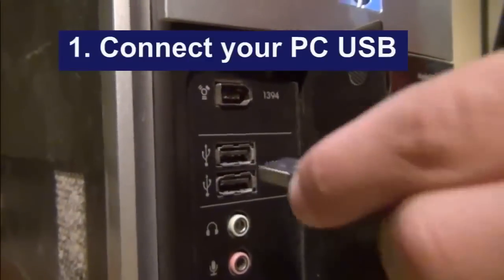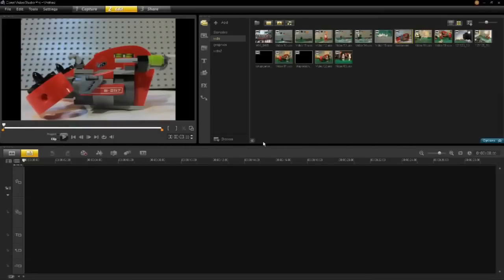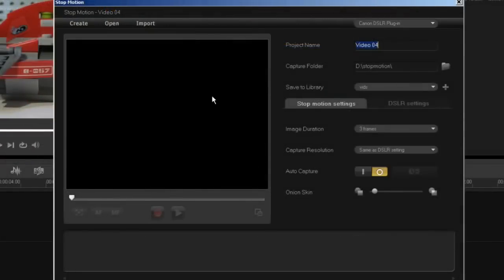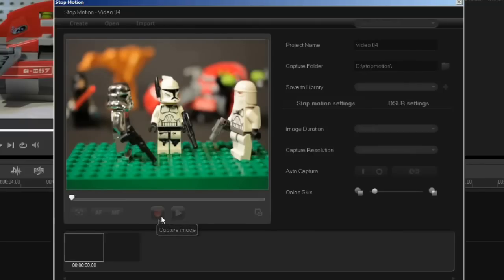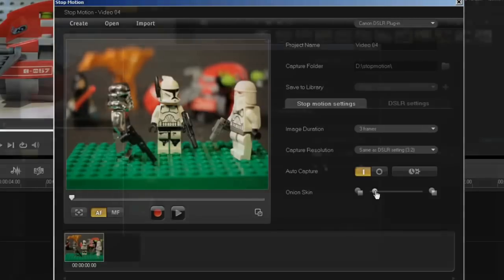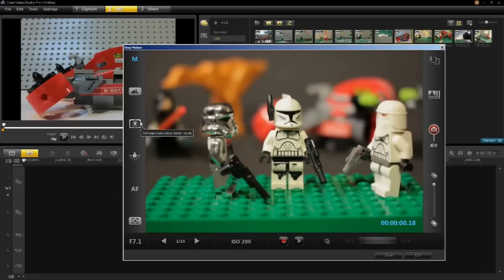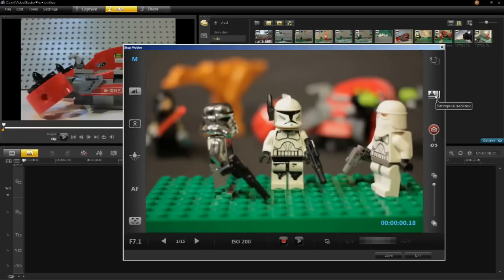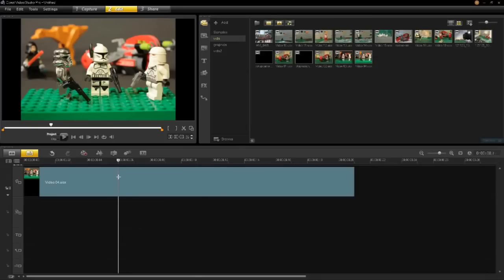デジタル一眼カメラを使いVideoStudio Pro X6でストップモーションアニメーションを作る